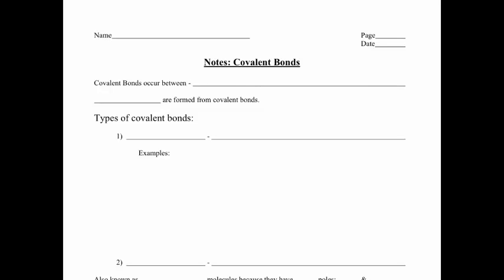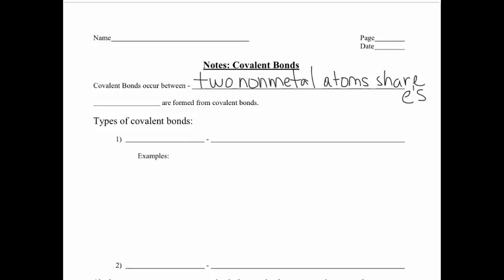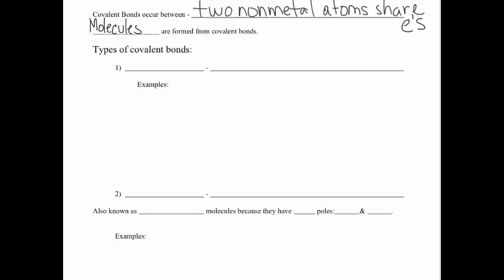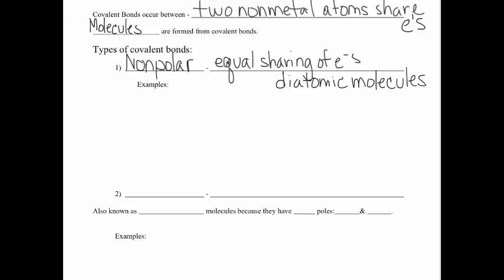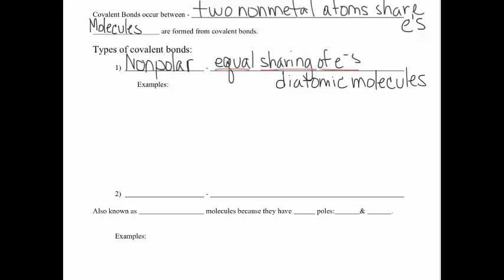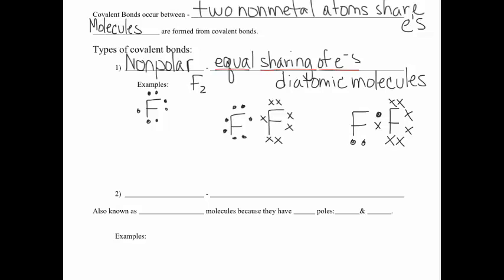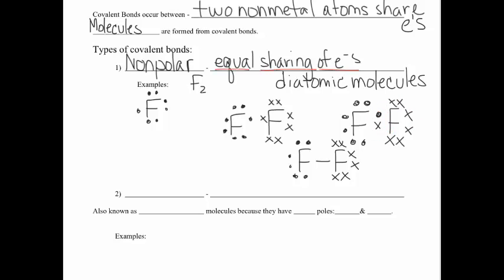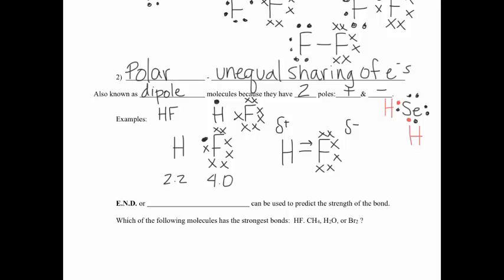2.2-Covalent Bonding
Notes on identifying and drawing covalent bonds.